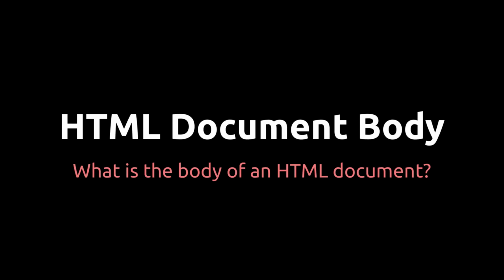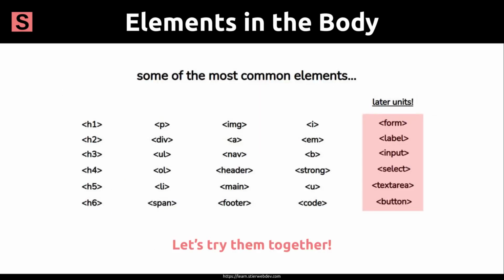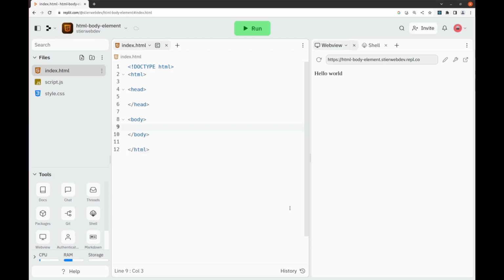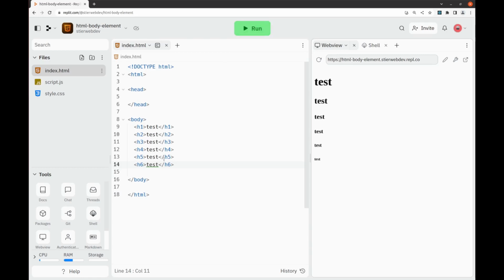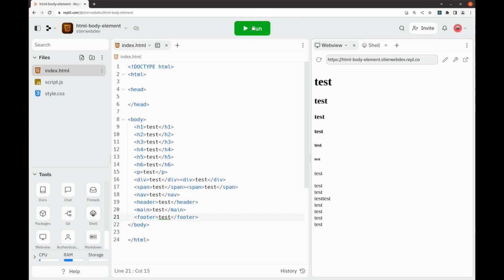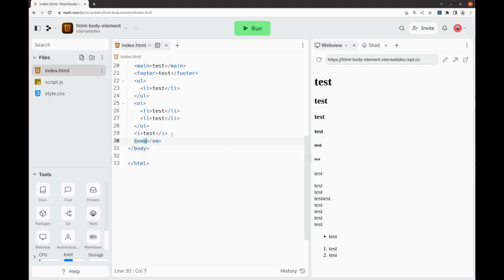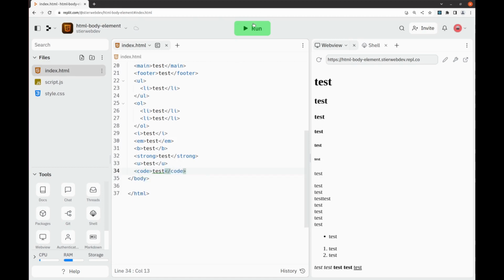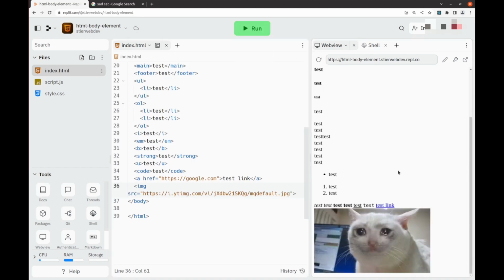HTML - Document Body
Lesson Description:

We learn about the body of our HTML document, the "body" element, and the theory behind it. We practice some of the most common HTML elements that are used in the body of our HTML document.

Terminology:

"body" Element - A required element for any HTML document. It must be the second child of the "html" element, which also makes it a sibling of the "head" element. It contains all of the content of our webpage viewable by our webpage visitors.

"h1" - "h6" Elements -  The heading elements. Represent 6 levels of section headings, with h1 being the most important and h6 being the least important.

"p" Element - The paragraph element. Represents a paragraph of text or can be used for structural grouping of other types of related content such as images.

"div" Element - The division element. A generic container with no default styling.

"span" Element - The content span element. A generic container. Multiple spans will stack side-by-side because they have a CSS property set to do so by default. We'll cover this property in a later lesson.

"ul" Element - The unordered list element. Works together with nested "li" elements to make a list of text with bullet points by default.

"ol" Element - The ordered list element. Works together with  nested "li" elements to make a list of text with prefixed numbers by default, starting at 1 and increasing as more nested "li" elements are added.

"li" Element - The list item element. Represents an item in a list and must be contained in a parent element, either a "ol", "ul", or "menu" element.

"nav" Element - The navigation section element. Represents a section of the page whose purpose is to provide navigation links.

"header" Element - The header element. Represents introductory content to a page, typically some heading elements and/or a logo. Not to be confused with the "head" element, which contains metadata about our webpage.

"main" Element - The main element. Represents the dominant content of the body of a webpage.

"footer" Element - The footer element. Typically contains information about the author or webpage owner.

"i" Element - The idiomatic text element. Represents a range of text that is set off from the normal text for some reason. Typically this would be idiomatic text, technical terms, taxonomical designations, among others. Historically these were represented by italicized type, which is why the default style for this element makes any text content italicized.

"em" Element - The emphasis element. Marks any text that has stress emphasis. Similarly to the "i" element, the default style for this element makes any text content italicized.

"b" Element - The Bring Attention To element. This was formerly known as the Boldface element. Use this element to draw the reader's attention to the element's contents, which are not otherwise granted special importance. The default style for this element in most browsers creates bold text.

"strong" Element - The strong element. Represents content that has strong importance, seriousness, or urgency. The default style for this element in most browsers creates bold text.

"u" Element - The unarticulated annotation element. Formerly known as the underline element. This element represents text that should be rendered in a way that indicated that it has non-textual annotation. An example of non-textual annotation would be the underlining of a misspelled word. The default style for this element in most browsers creates underlined text.

"code" Element - The code element. Represents a short fragment of computer code. By default, any content inside this element is displayed in a monospace font.

"a" Element - The anchor element. This element, in combination with its href attribute, creates a hyperlink to other webpages, files, etc.

"img" Element - The image element. This element, in combination with its src attribute, is used for embedding an image into a document. Note: This is a void element.